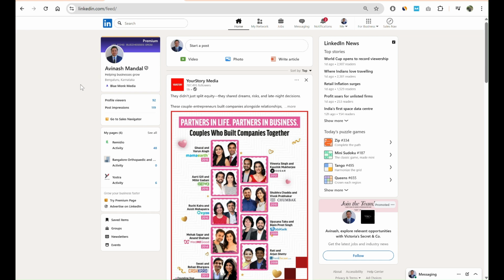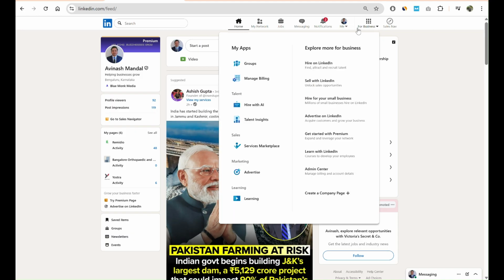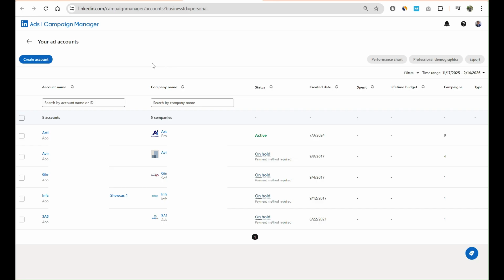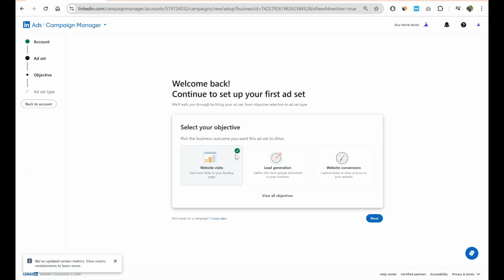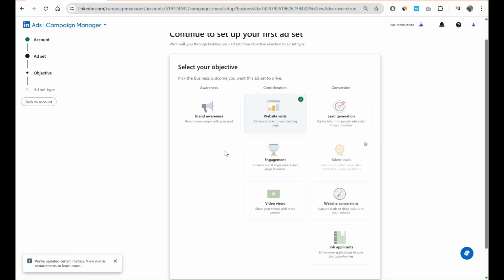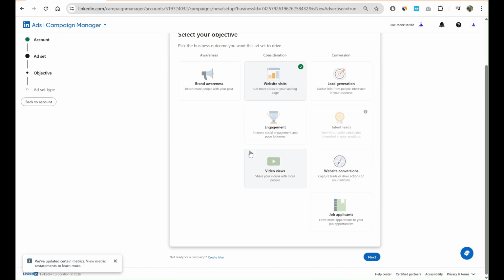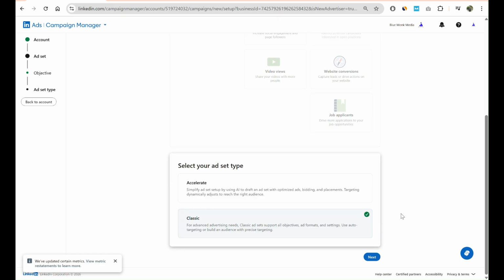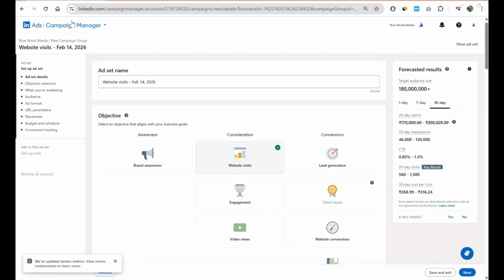Create LinkedIn campaign manager from personal profile in 2026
Want to create a LinkedIn campaign manager from your personal profile, but not sure where to start?

In this step-by-step tutorial, I’ll show you exactly how to create a LinkedIn campaign manager the right way—without confusion, errors, or unnecessary steps.

Many professionals and business owners struggle to understand how LinkedIn Ads work, especially when trying to create LinkedIn campaign manager access from a personal account. In this video, you’ll learn:

✔ How to access LinkedIn Campaign Manager
✔ How to create a LinkedIn campaign manager from your personal profile
✔ Key settings you must configure correctly
✔ Best practices before launching your first LinkedIn Ads campaign

If you're a marketer, founder, agency owner, or B2B professional looking to generate high-quality leads using LinkedIn Ads, this tutorial will give you a clear starting point.

LinkedIn advertising is one of the most powerful tools for B2B growth—but only if your setup is done correctly.